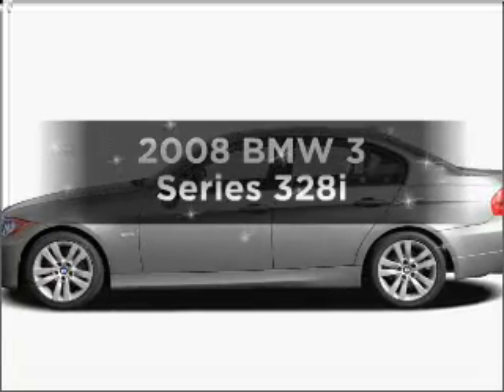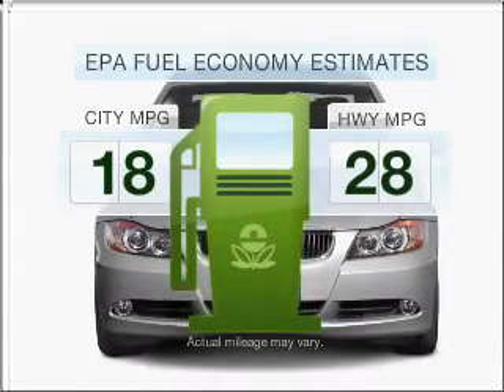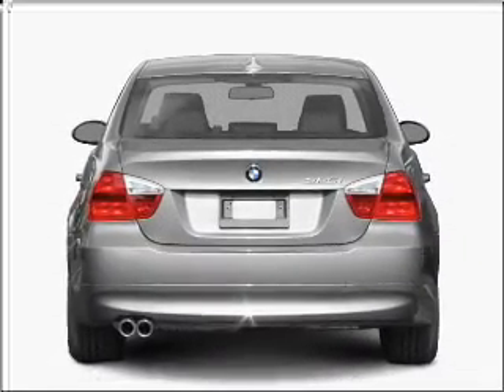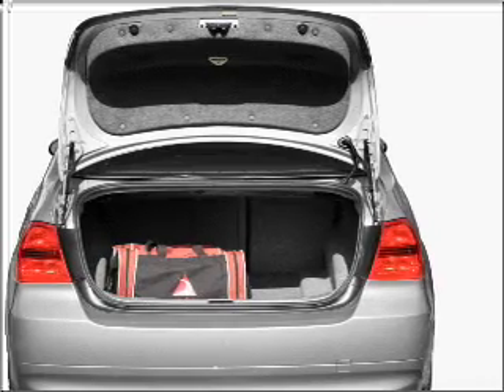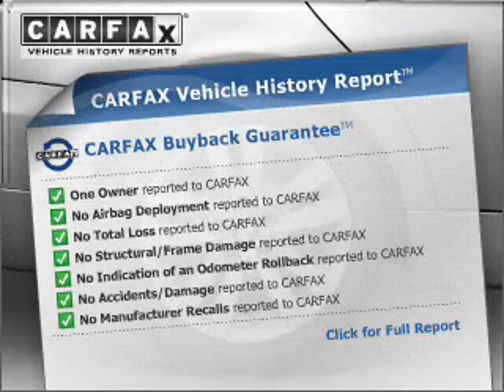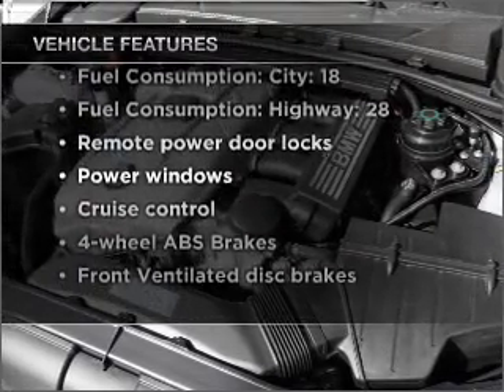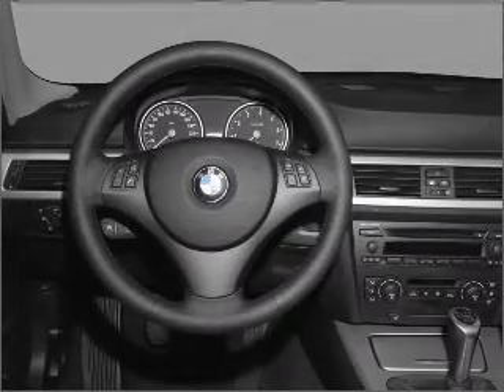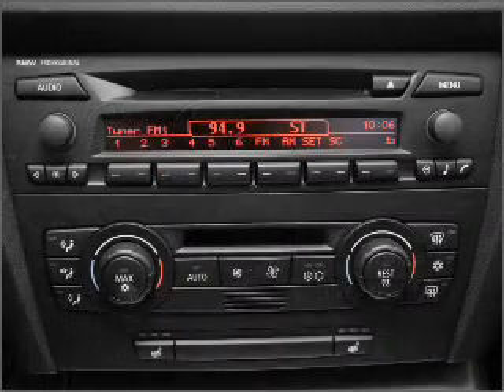2008 BMW 3 Series - Norwalk CA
Year: 2008
Make: BMW
Model: 3 Series
Trim: 328i
Engine: 3.0 liter inline 6 cylinder 24 valve
Transmission: Automatic
Color: Alpine White
Mileage: 34562
Address:
10915 Firestone Blvd